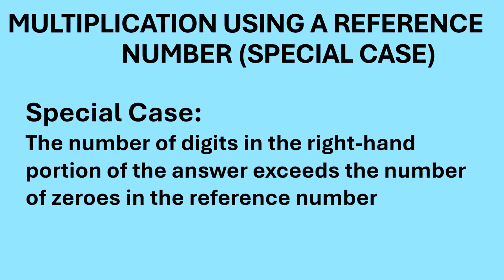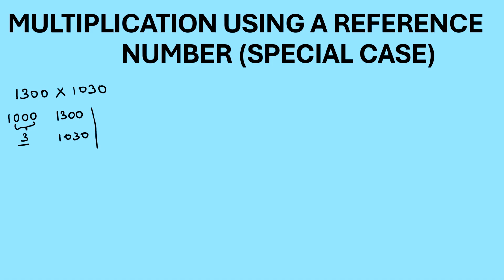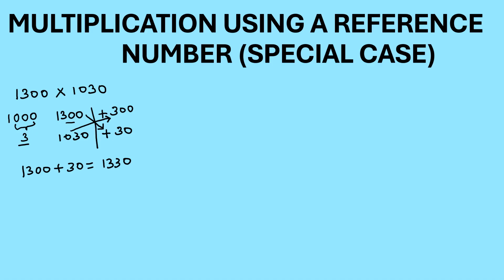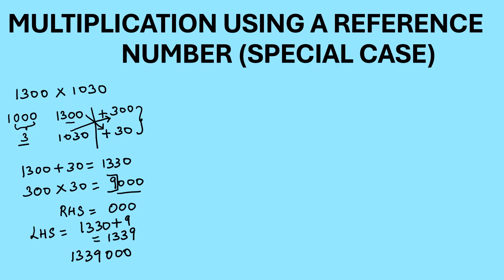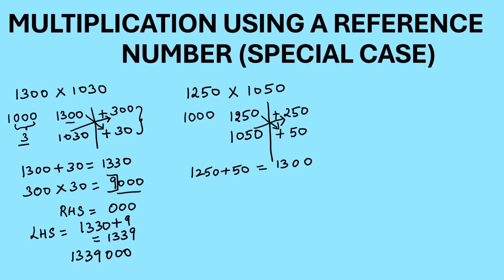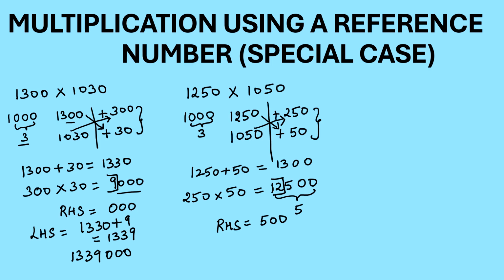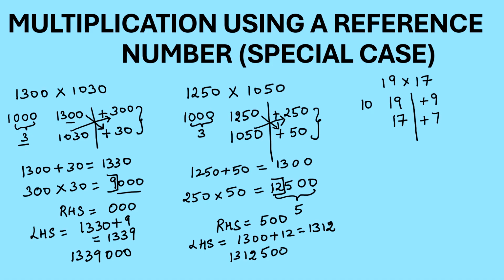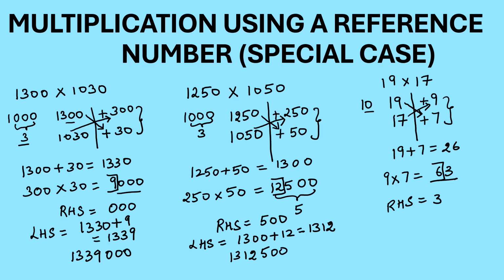LN 16 MULTIPLICATION USING A REFERENCE NUMBER (SPECIAL CASE)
Learn to multiply large numbers that are close to a reference number quickly